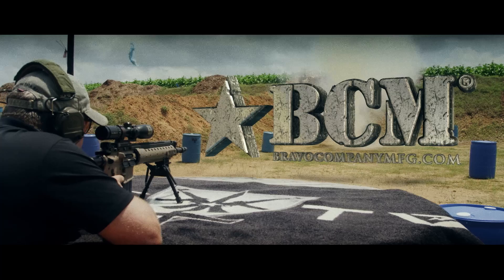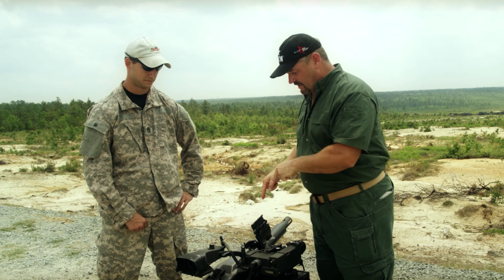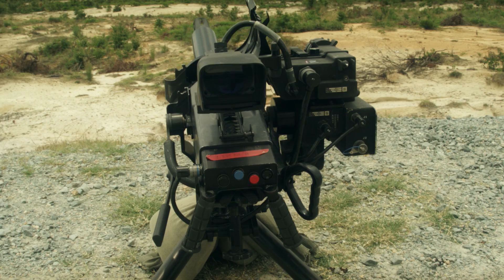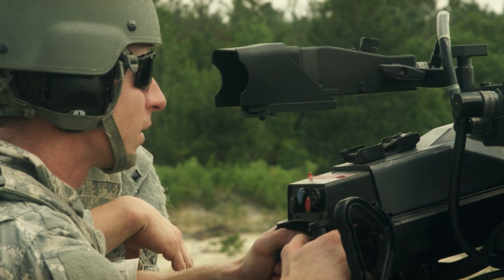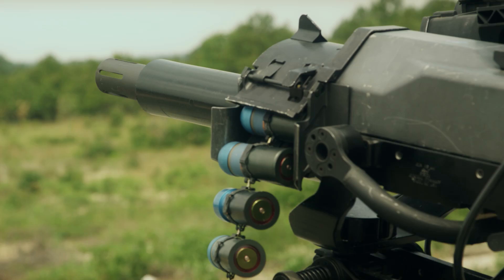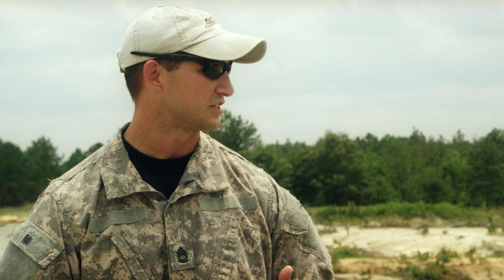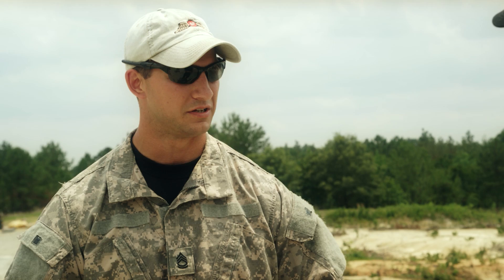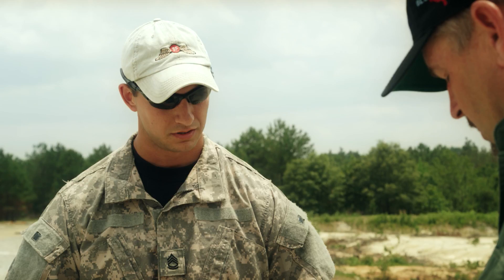MK47 Grenade Launcher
Larry's still out at Fort Bragg on Range 44 for Heavy Weapons Training.

Featured Weapon: Mk47 Automatic Grenade Launcher